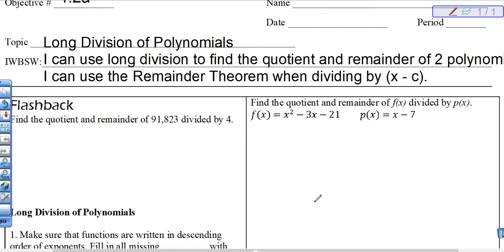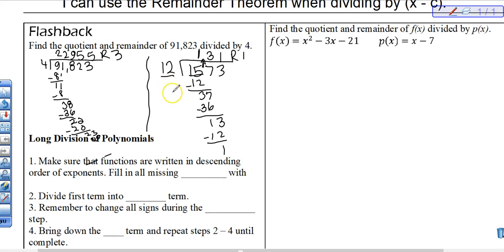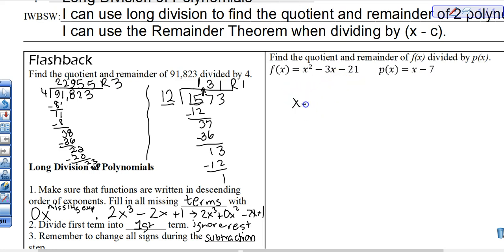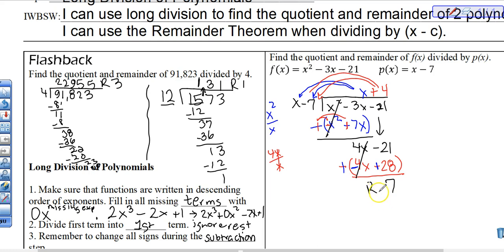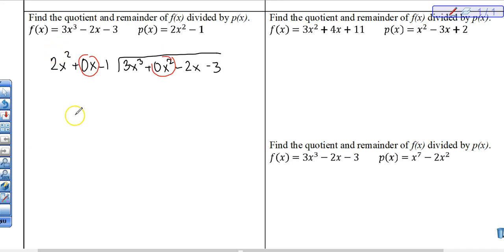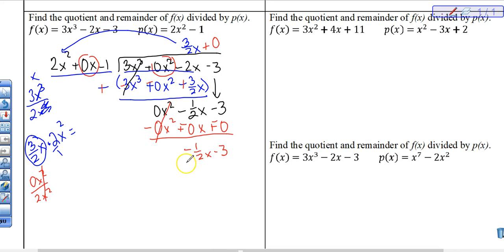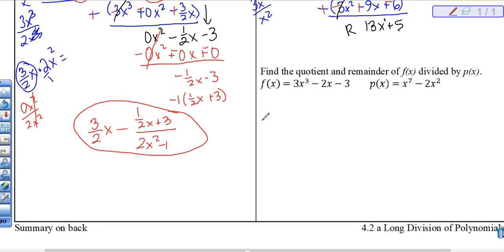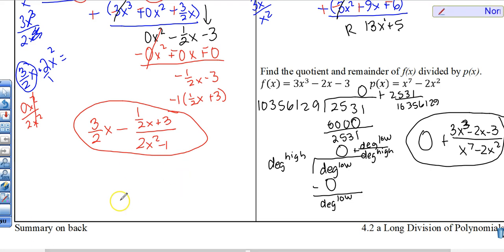Long Division for Polynomials